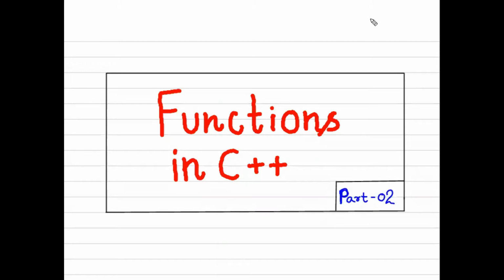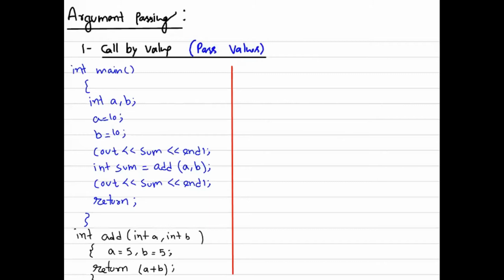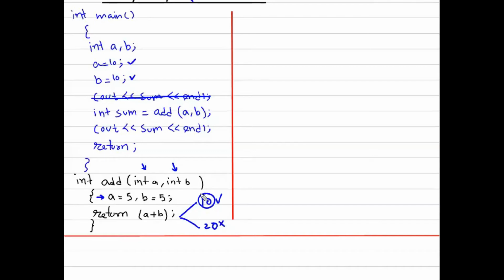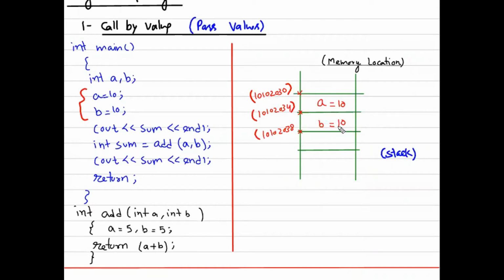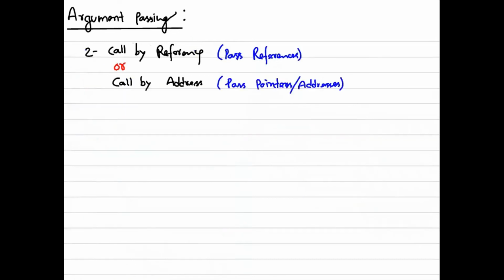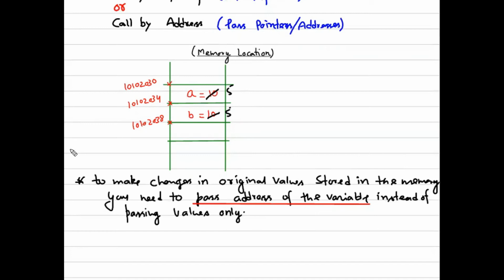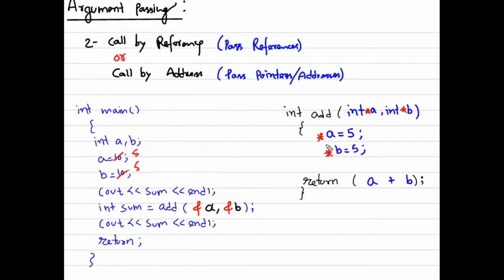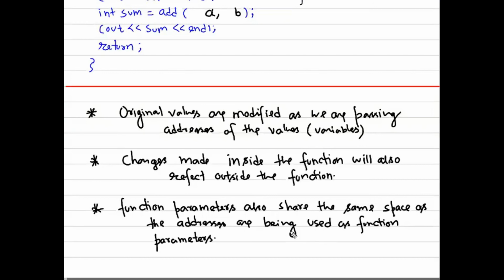C++ with Linux | Lecture-2.12.2 Arguments Passing in Functions | C++ in Depth Tutorial for Beginners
This Lecture covers Arguments Passing in Functions using C++.